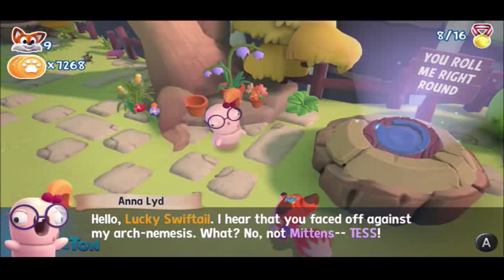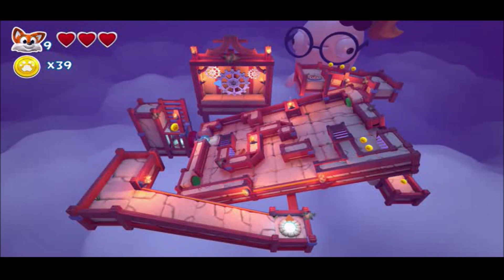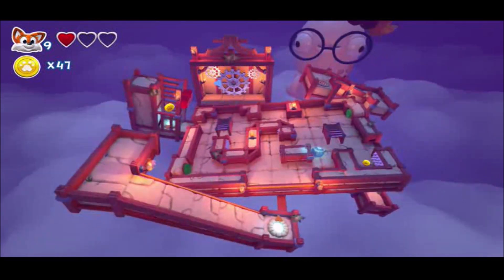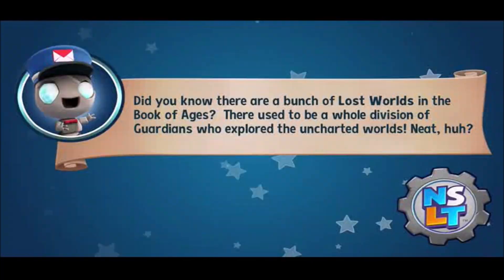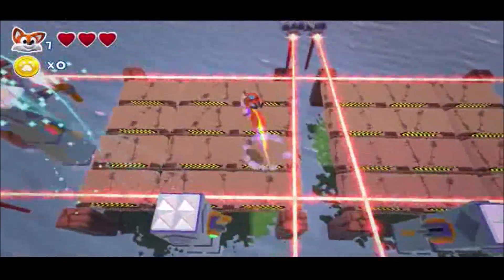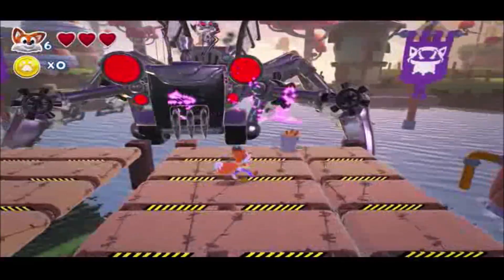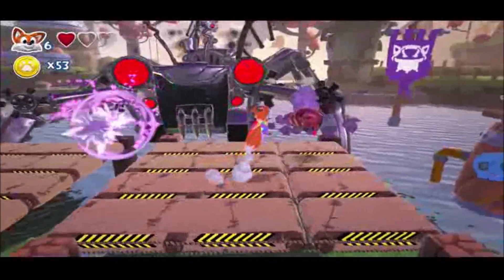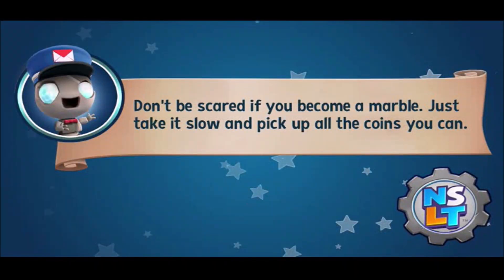Let's Play New Super Lucky's Tale Part 28 - Marble Madness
Anna Lid's puzzles are worse than Tess's due to the various obstacles she puts in Lucky's way...And then to blow off some steam we face Sweet Petunia again"